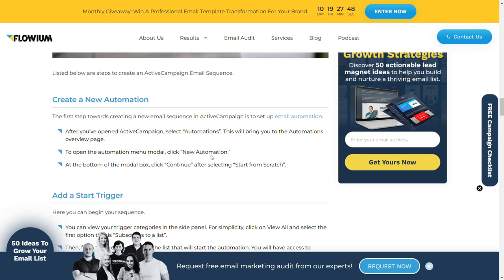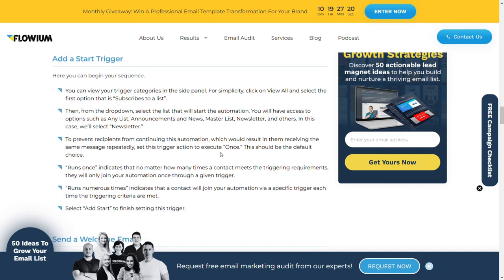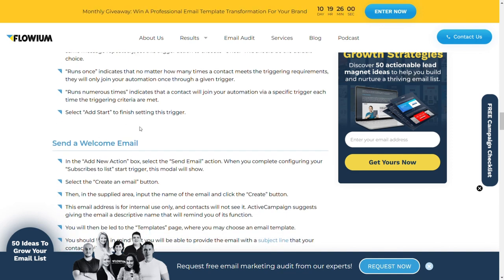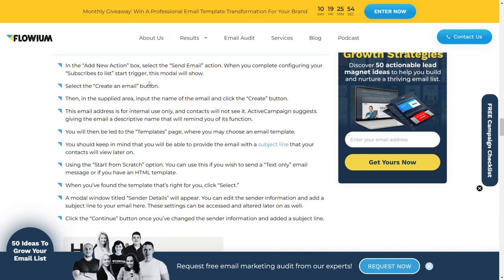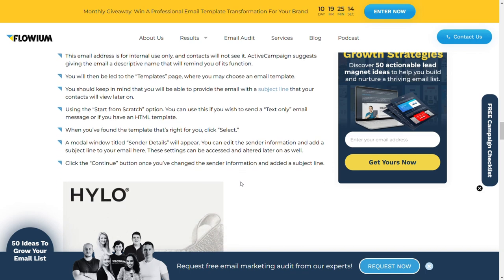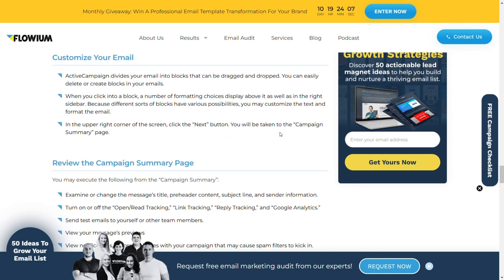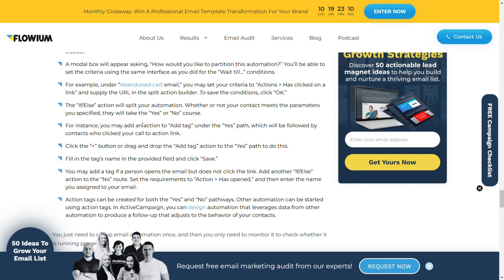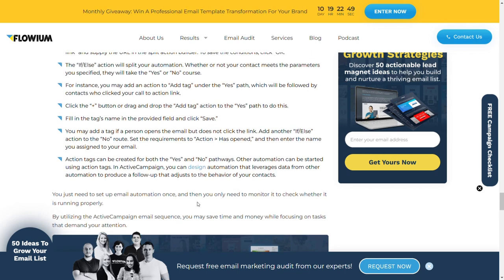How to Create an Email Sequence in ActiveCampaign | Set Up Email Sequence in ActiveCampaign!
Looking to set up an email sequence in ActiveCampaign? This step-by-step tutorial will guide you through creating automated email campaigns to engage your audience effectively. Learn how to streamline your marketing efforts and boost conversions using ActiveCampaign's powerful tools!